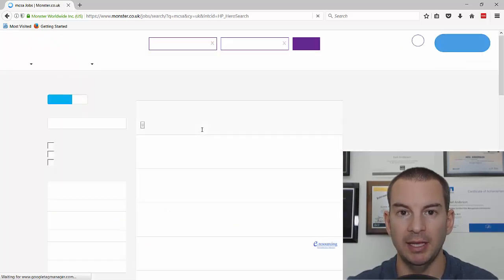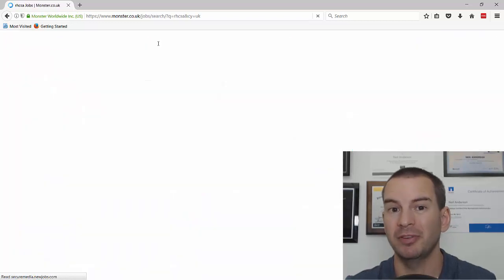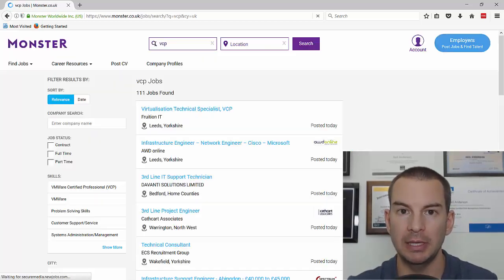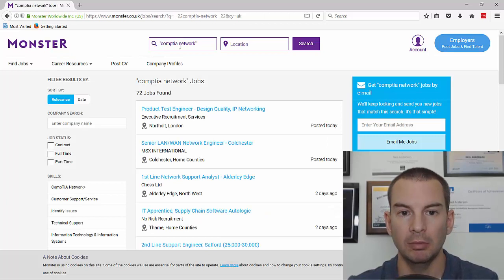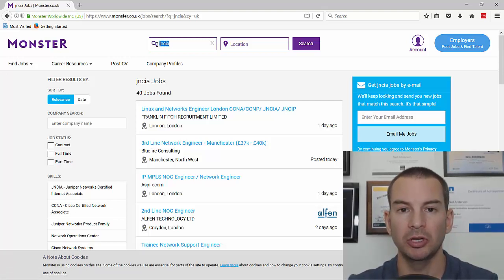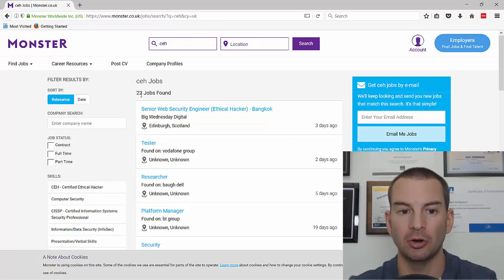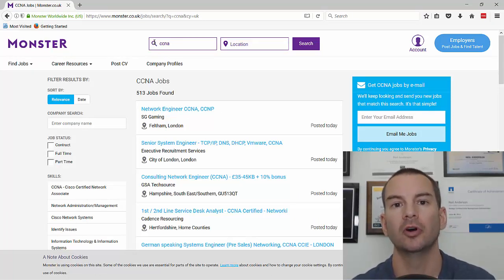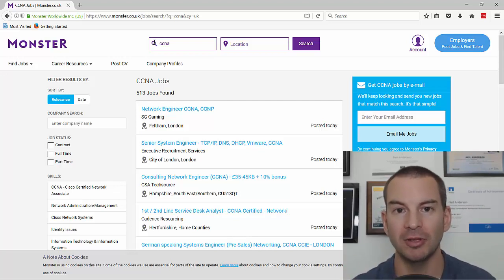Free CCNA 200-301 Course 01-03: Why Passing the Cisco CCNA is Going to Turbo Charge Your Career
In this video I explain why getting the CCNA is so beneficial for your career.

Thanks!
Neil